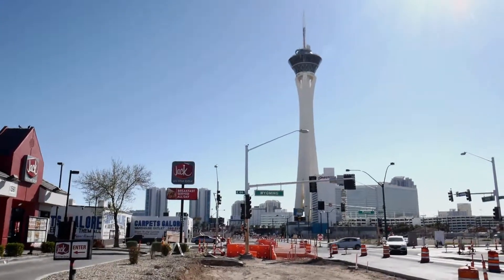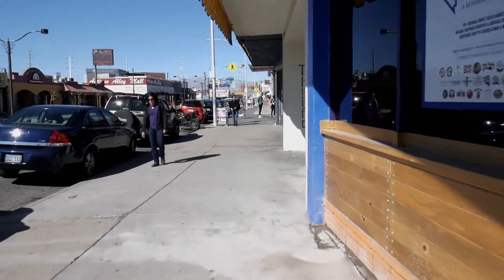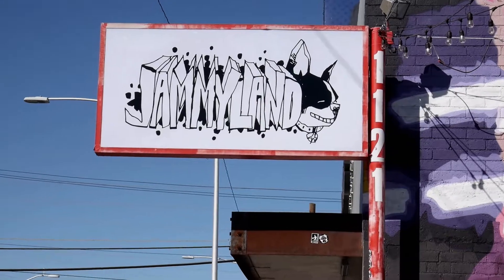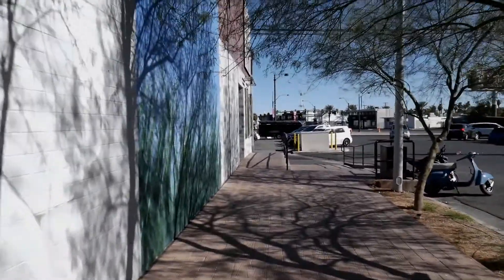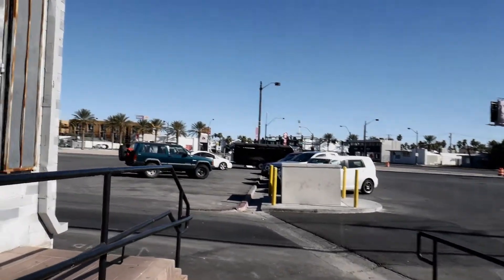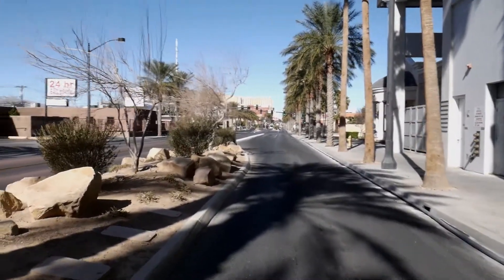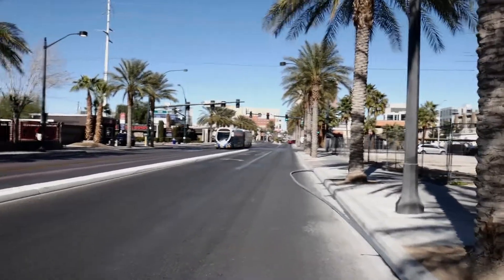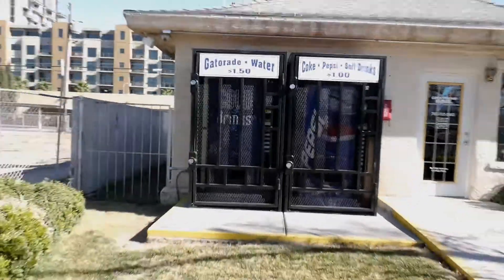Walking Through the Las Vegas Arts District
It was a bright day in Las Vegas so I decided to go walking through the Las Vegas Arts District.  It was the first time in a long time to use my glidecam and I need more practice.  I will start using it more as I believe it adds to the production value.

Carrying my glidecam for about a mile was... interesting.

Today's equipment:
Camera - Lumix G7, 30fps, kit lens 14-42mm, 1080FullHD
Casio Ex-ZR1100
Glidecam - Can't remember the brand.